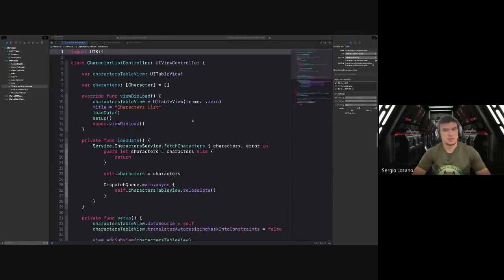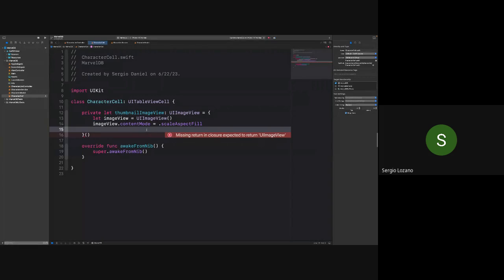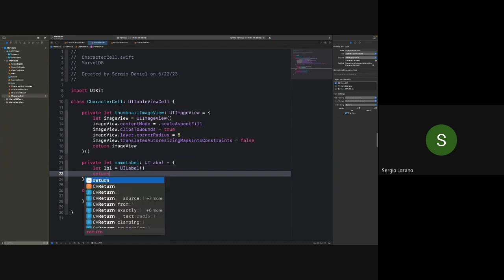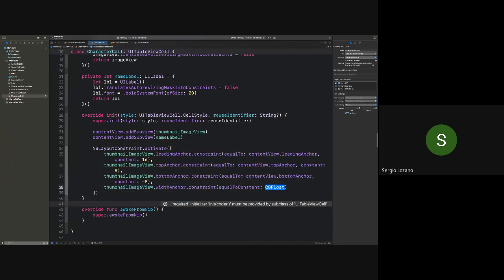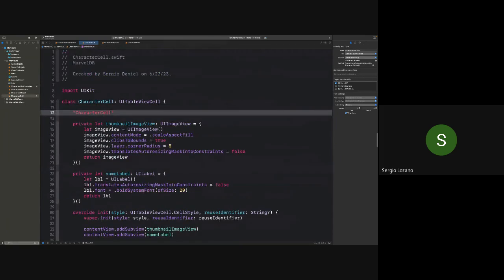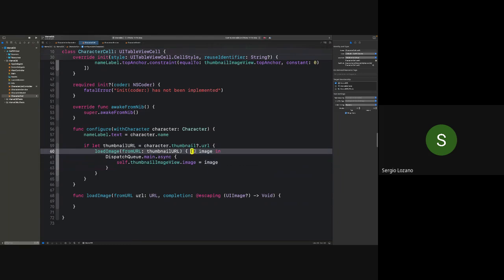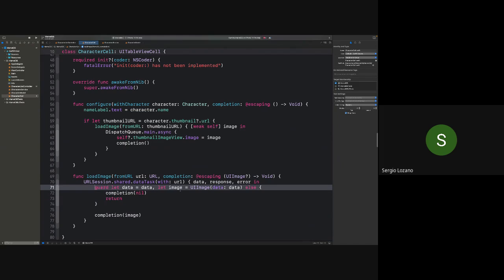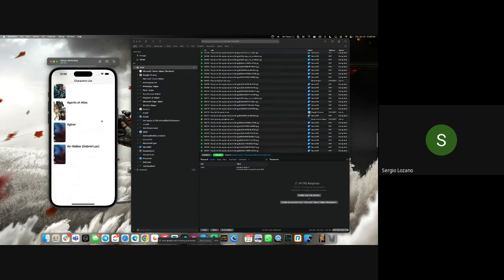Developing iOS Apps - Part IX